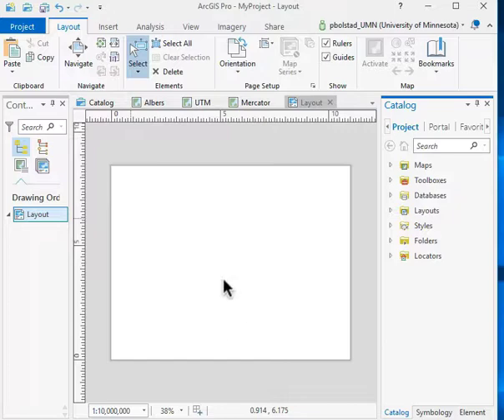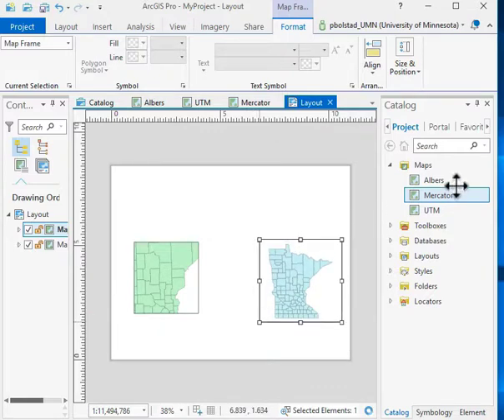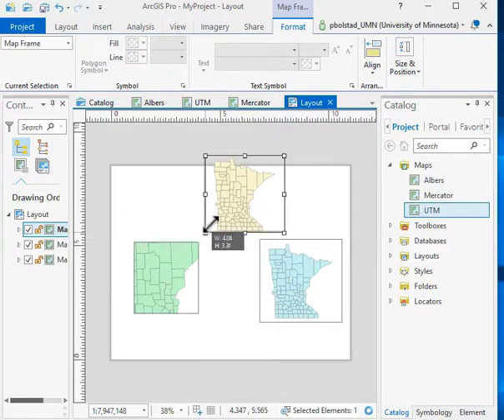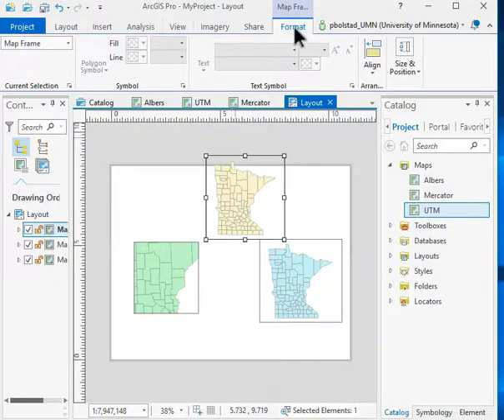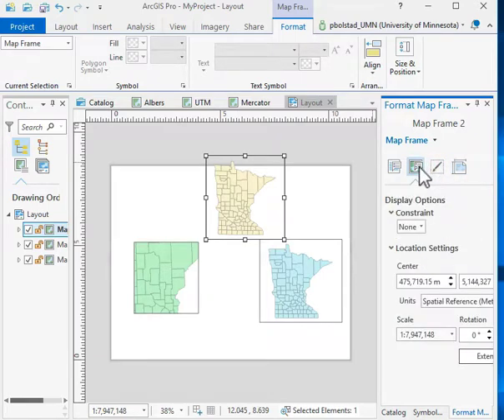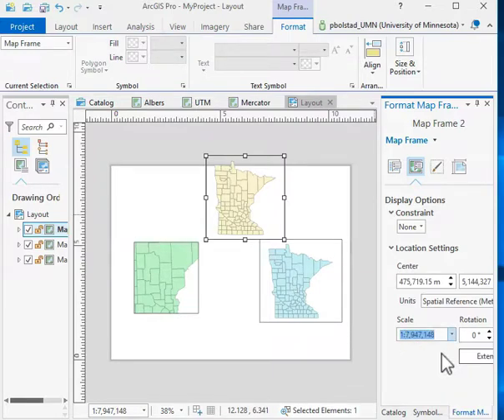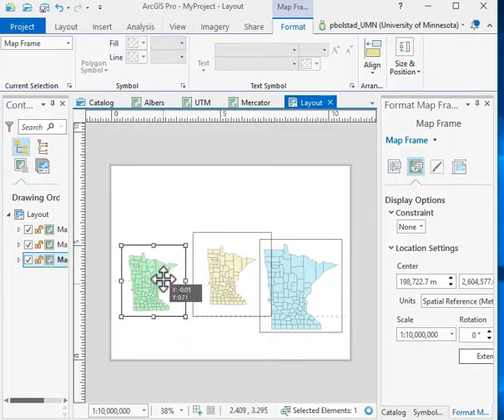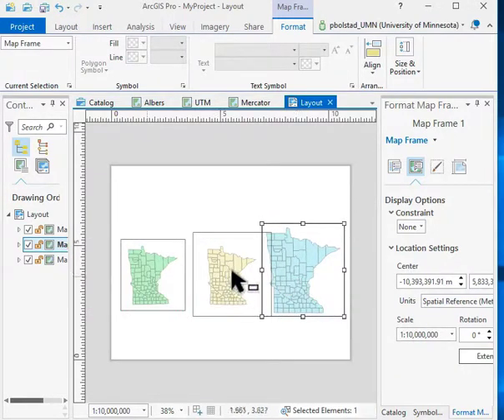Lab 2 AP SetLayoutScale